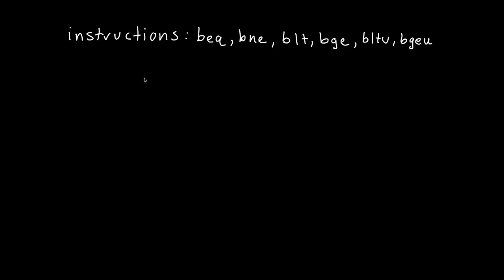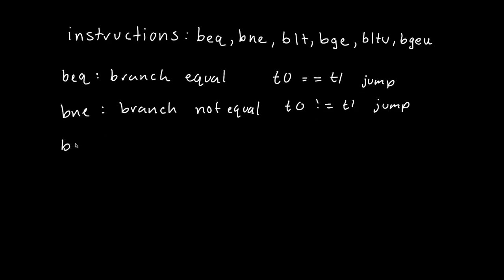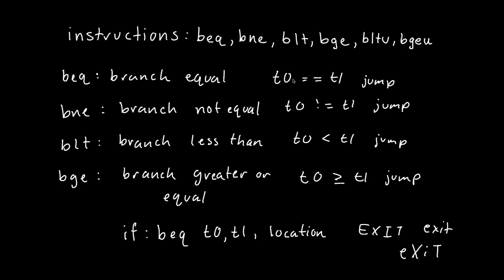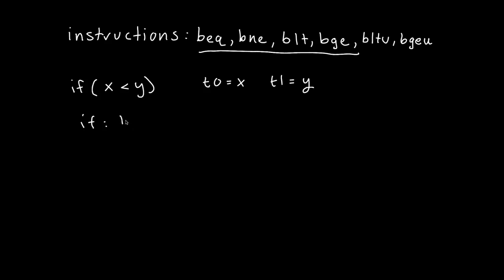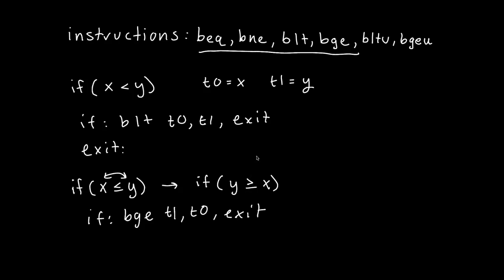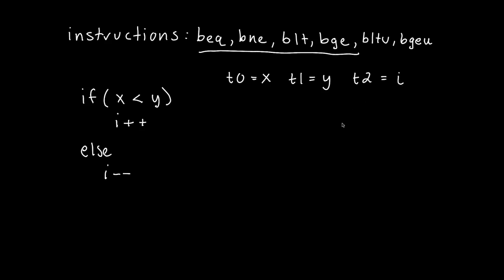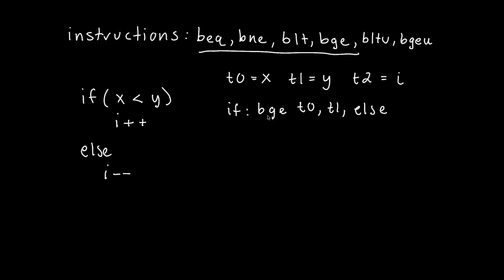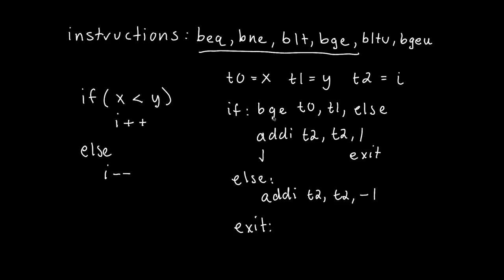RISC-V Introduction to Conditional Branching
In this video, I give a brief introduction to conditional branching in RISC-V. I introduce RISC-V branching instructions BEQ (branch equal), BNE (branch not equal), BGE (branch greater equal), BLT (branch less than). I explain why RISC-V does not include all possible branching instructions and why it is common practice for developers to use the opposite condition when converting high-level code, like C, into RISC-V instructions.